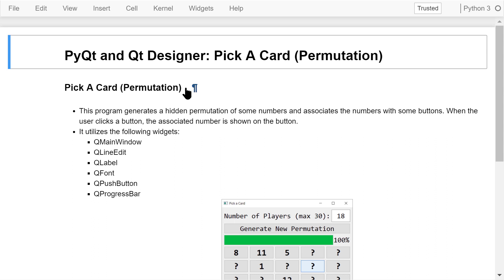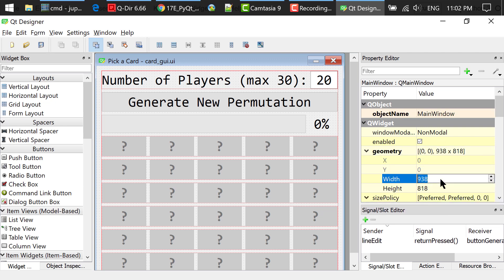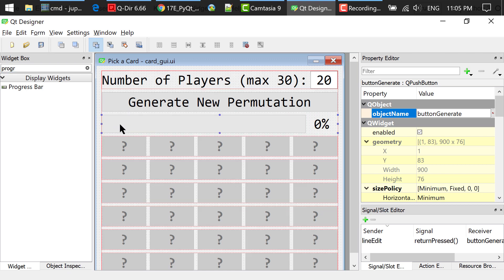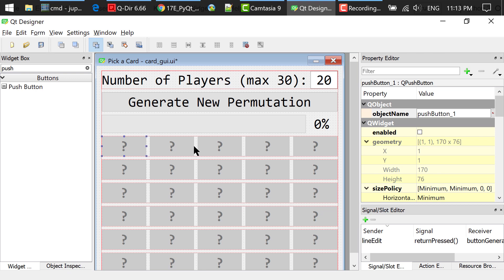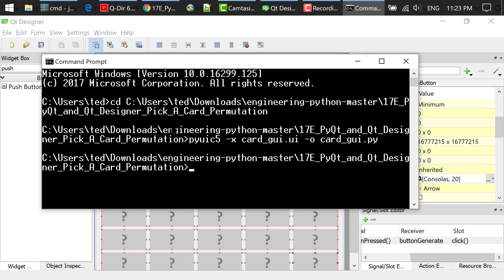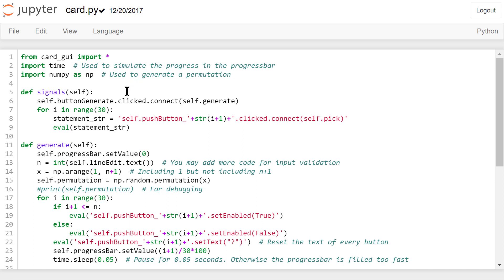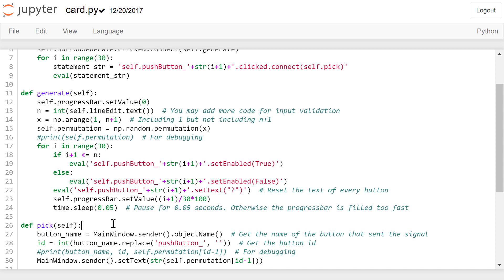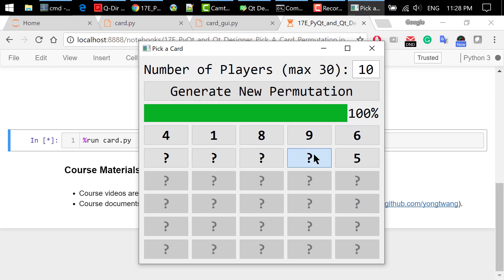Engineering Python 17E: PyQt and Qt Designer - Pick A Card Permutation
In this video, I'll continue to discuss GUI programming using PyQt and Qt Designer. We will create a card picking tool.